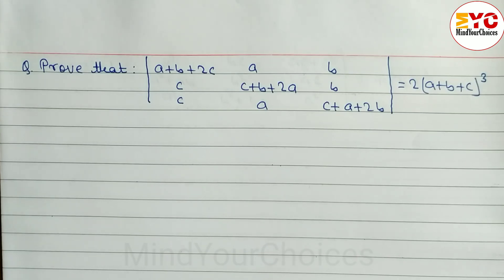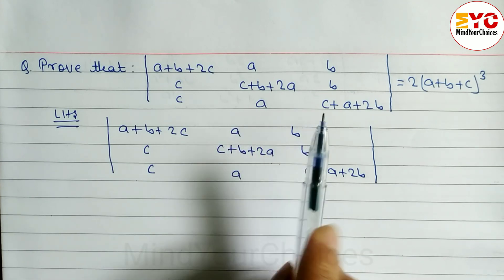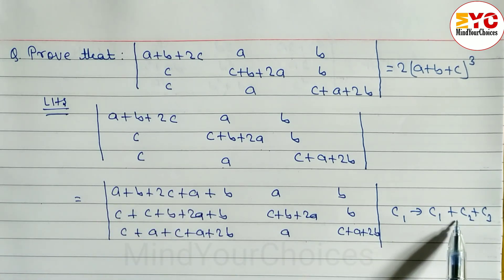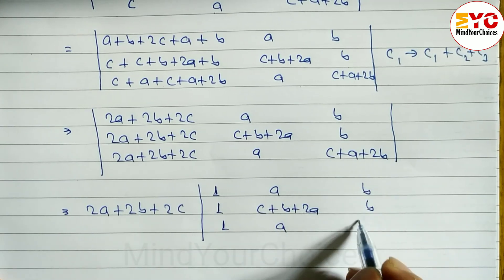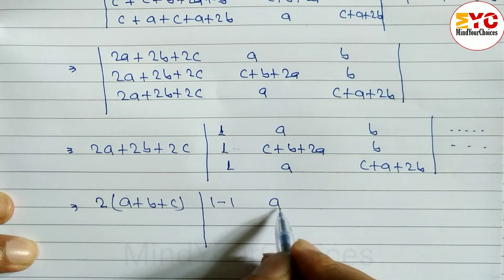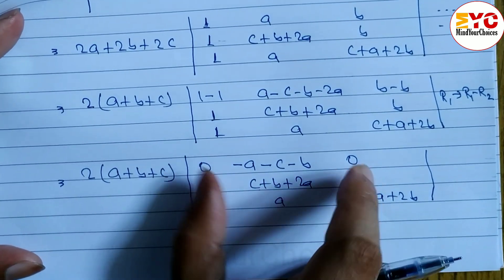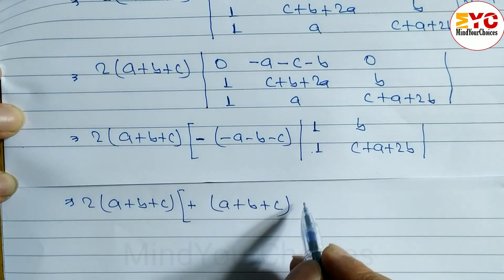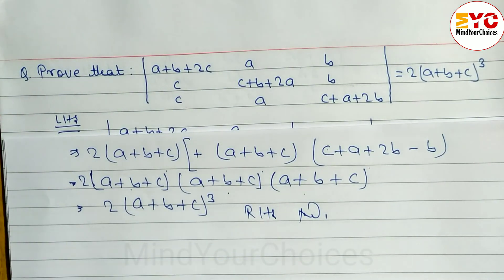Class 12 business maths chapter -1 | Matrices Class 12 | Matrices and Determinants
Class 12 business maths chapter -1
class 12 business math new model question
business mathematics
12th business maths
class 12 business math in nepali
matrix class 12 business math in nepali
matrices and determinants class 12
mindyourchoices